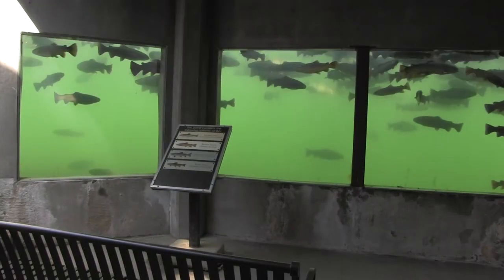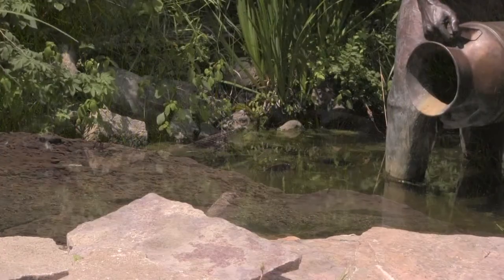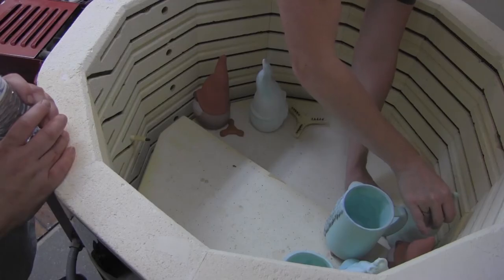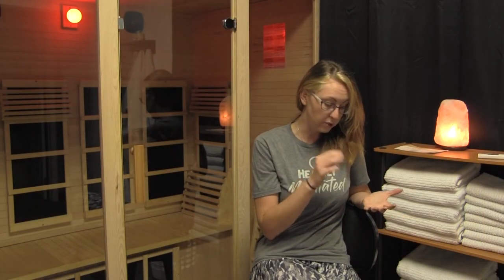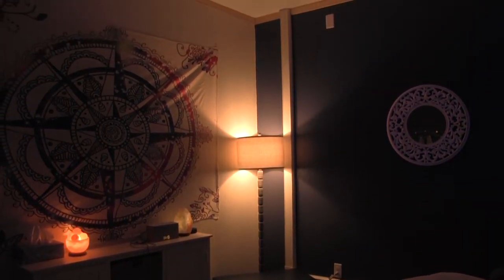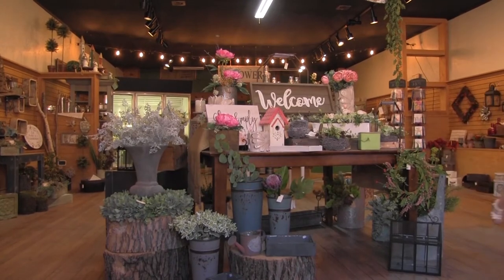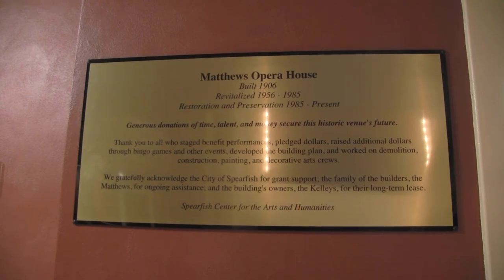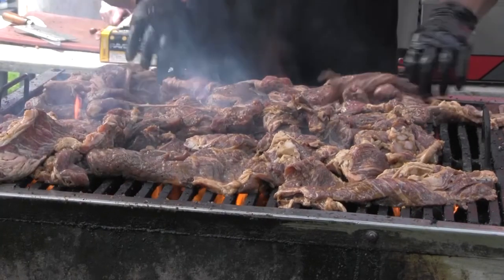Meet Me Downtown: Spearfish Style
Meet Me Downtown: Spearfish Style is a TV show developed by Spearfish Downtown Business Association with help from Samantha Rider. This TV show is developed with the goal to bring more traveling people to Spearfish and share some of the joys Spearfish has to offer.